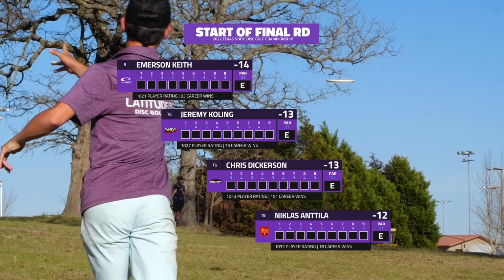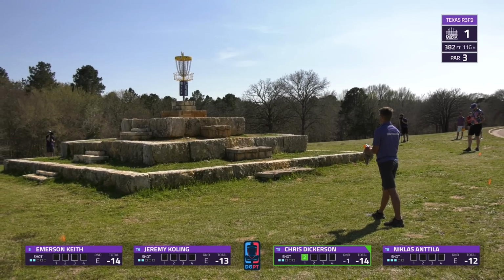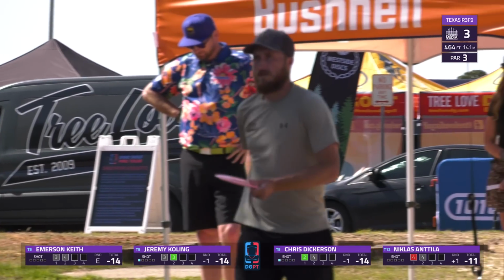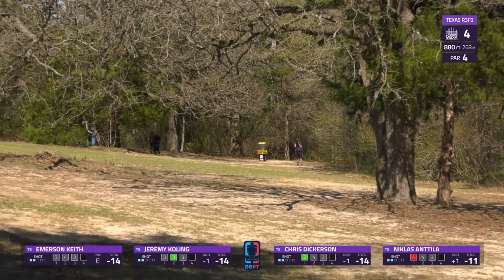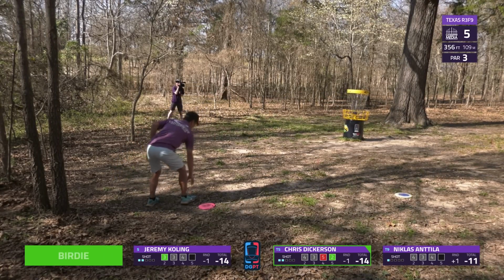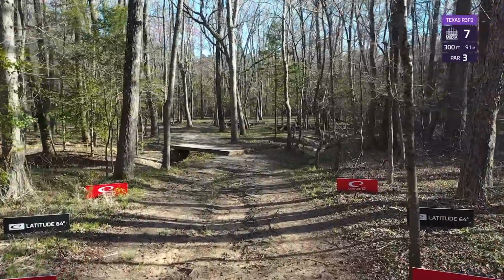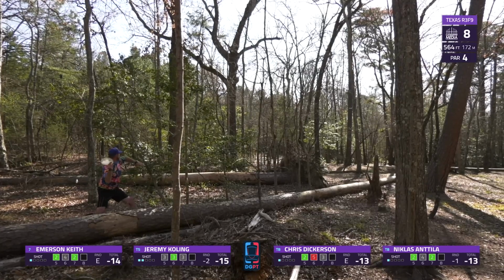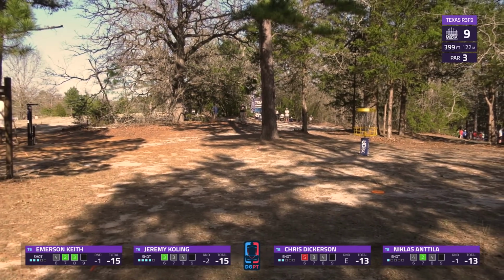2022 Texas State Disc Golf Championship | FINAL RD, F9 CHASE | Koling, Anttila, Dickerson, Keith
Welcome to Round 3 of the 2022 Texas State Disc Golf Championship. This is the third stop on the Disc Golf Pro Tour. We are at The Thorn at Lindsey Park in Tyler, TX.

Final Round Chase Card:
Emerson Keith
Jeremy Koling
Chris Dickerson
Niklas Anttila

Commentary by:
Mitch Philips & Hayden Riccard
Parked Podcast

Thumbnail Image by:
Kevin Huver | DGPT

SUPPORT GATEKEEPER
Head over to our personal store!

CHAPTERS
00:00 Intro
01:02 Bag Check
02:15 Hole 1
07:07 Hole 2
11:57 Hole 3
15:18 Hole 4
21:22 Hole 5
25:43 Hole 6
30:08 Hole 7
33:55 Hole 8
38:43 Hole 9
43:27 Outro